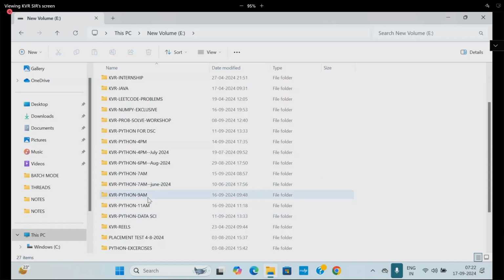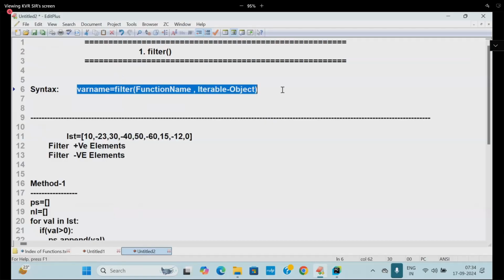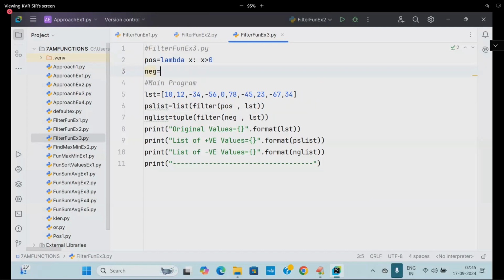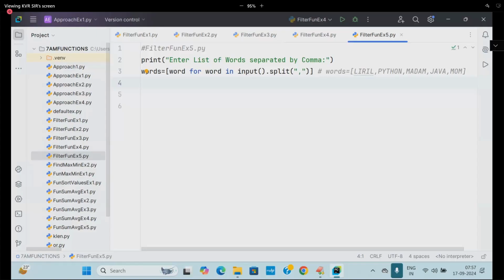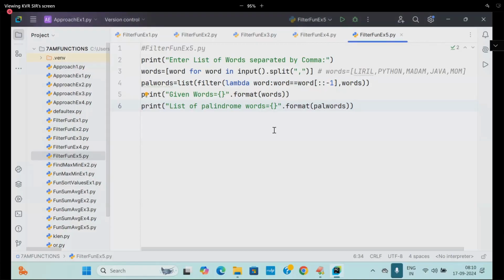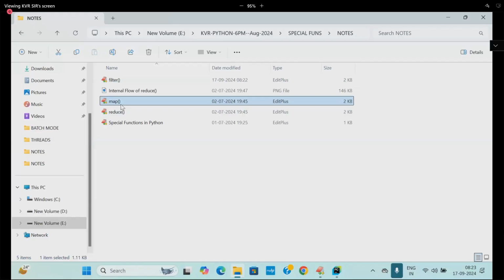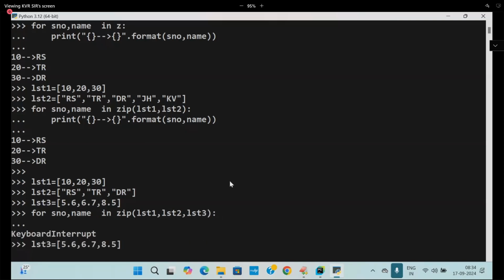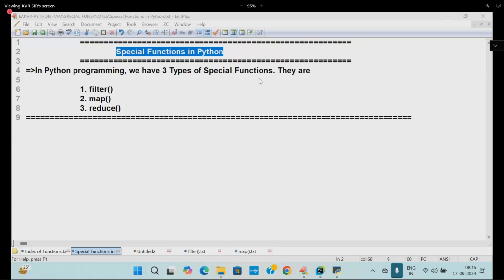filter or map functions in python || Special functions in python || Day-65 || python tutorial